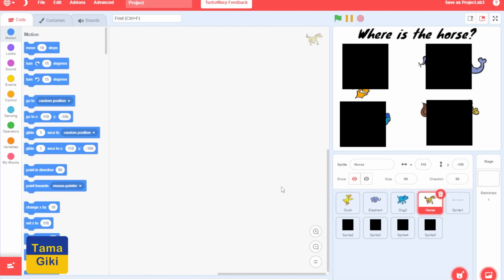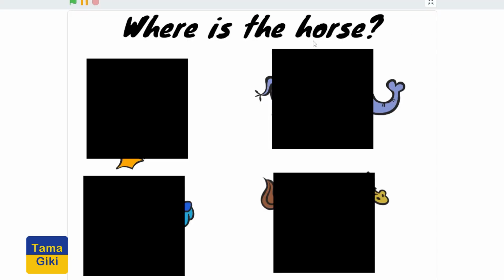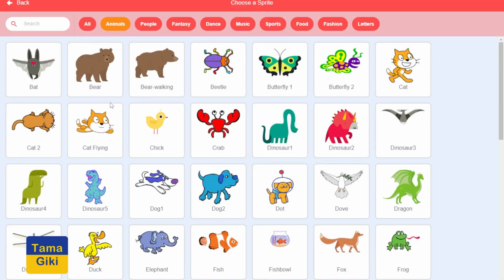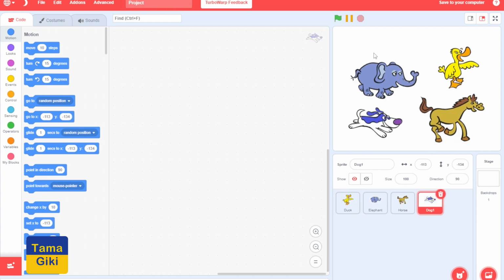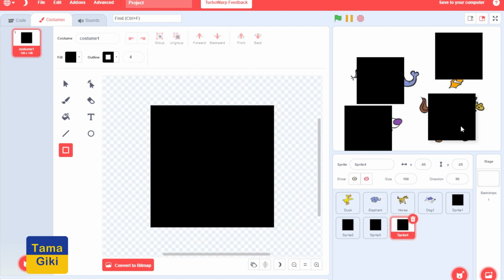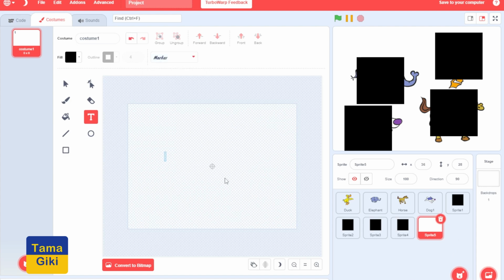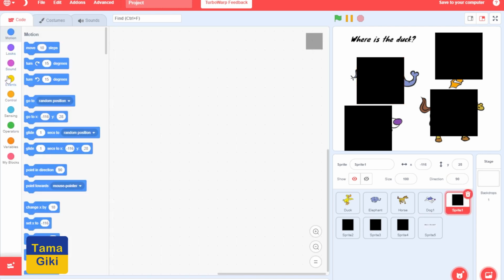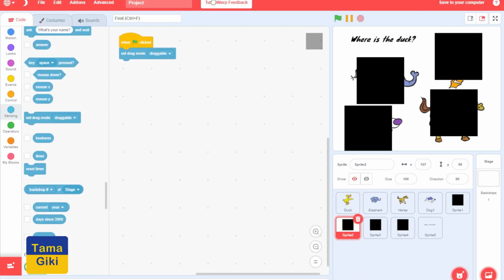Guess Who?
In this tutorial you will learn how to make a simple Scratch game "Guess who?"